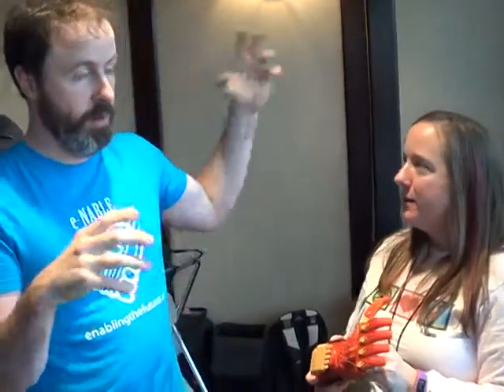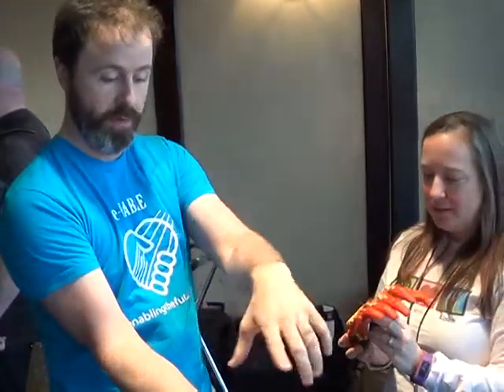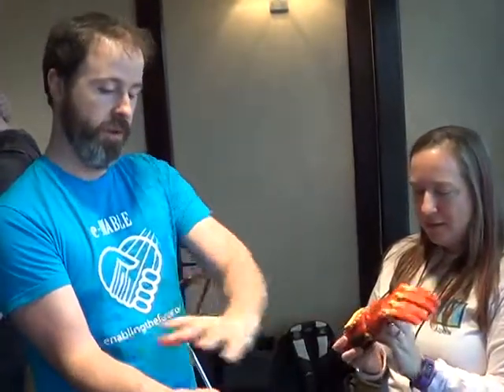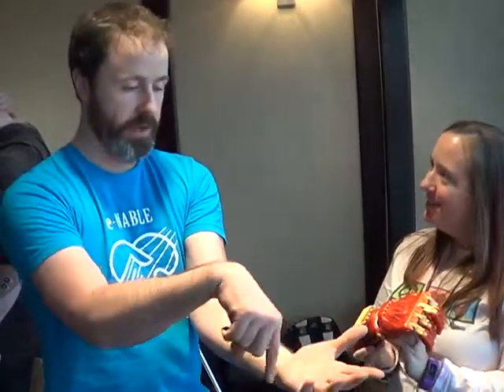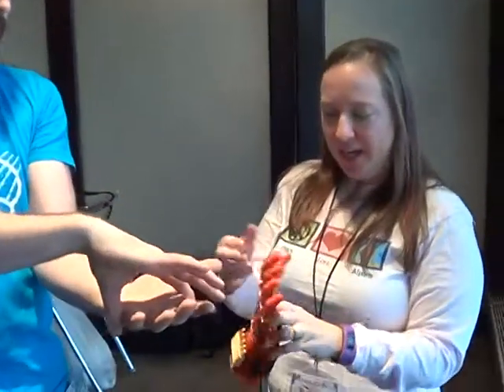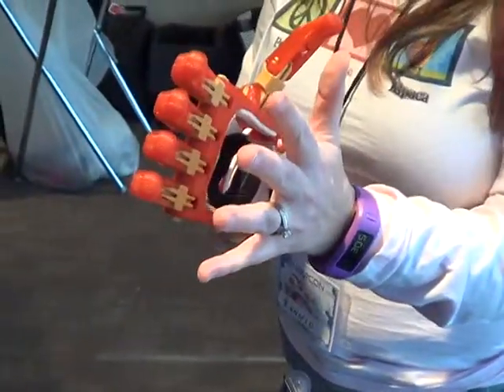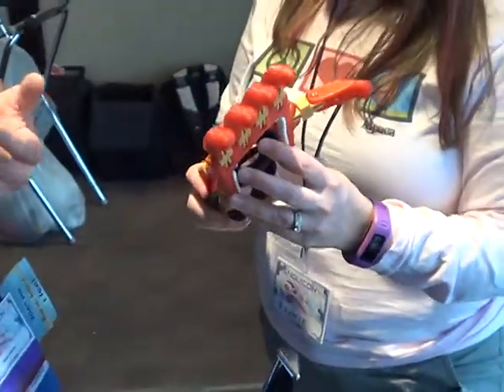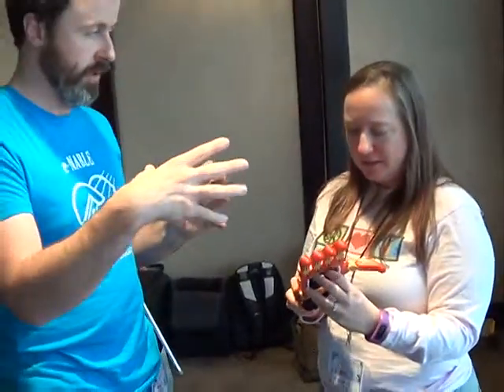PENGUICON2015 810 - Building Hands for Our Charity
Building Hands for Our Charity - Come help our charity assemble hands, fresh off the 3D printers, which we will teach you to assemble! Join Jen, Ivan, Albert, our local e-Nable volunteer Aaron, and some of the Penguicon Con Committee as we thread cables and melt plastic. Also learn how you can print and assemble hands, at home, for those helped by Enabling the Future!